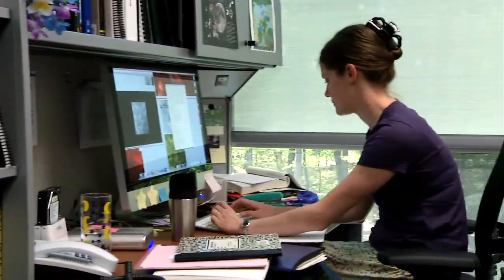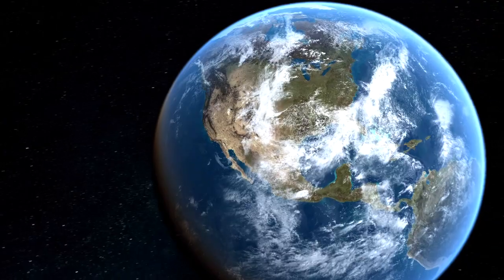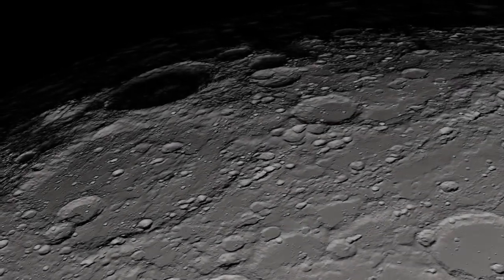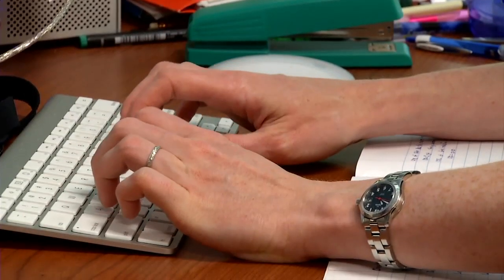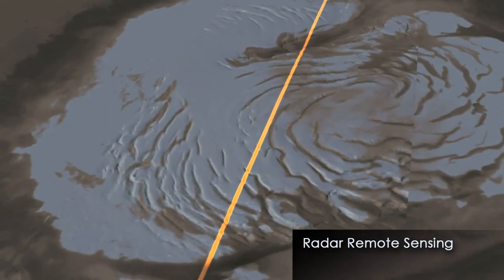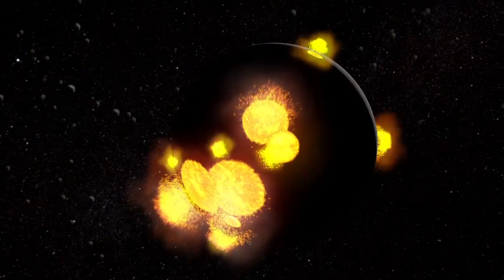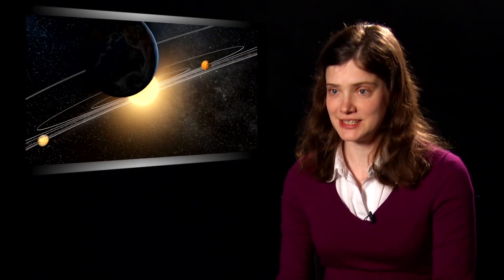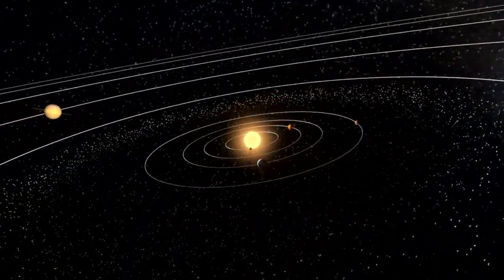NASA | Lynn Carter, Planetary Scientist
From a distance, the dry, ancient surfaces of the Moon, Venus, and Mars look nothing like the dynamic planet we live on. But the same forces that shape our world -- volcanoes, plate tectonics, and impact craters -- have also driven the evolution of our closest neighbors. As part of NASA's Planetary Geodynamics Laboratory, scientist Lynn Carter discusses her passion for geology, both here on Earth and throughout the solar system.